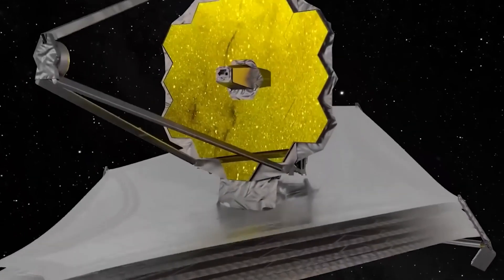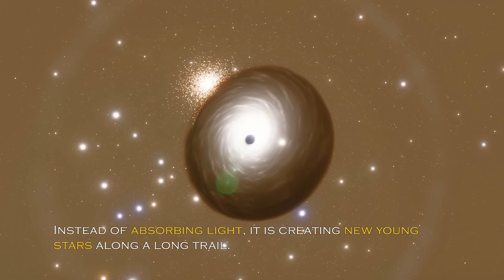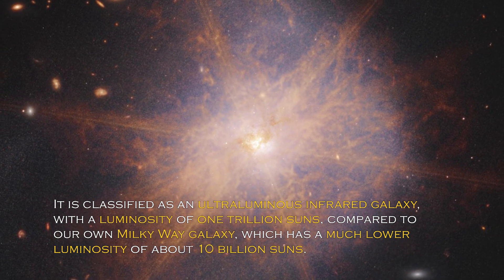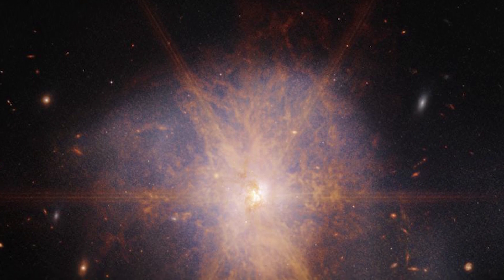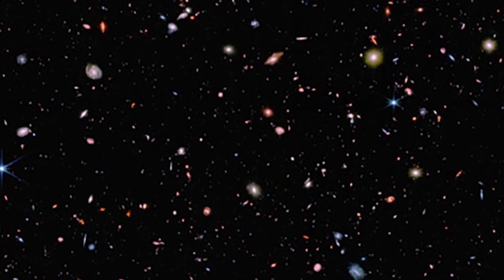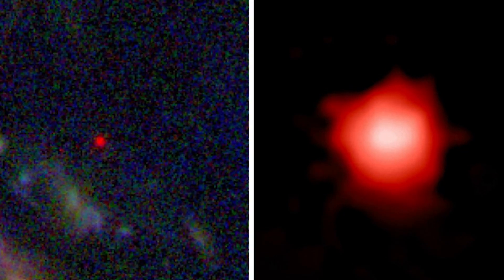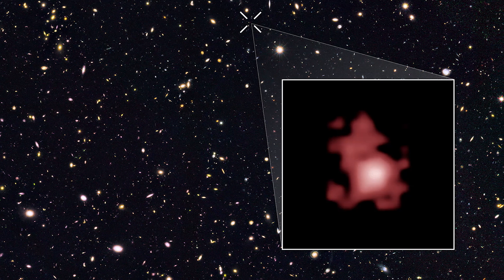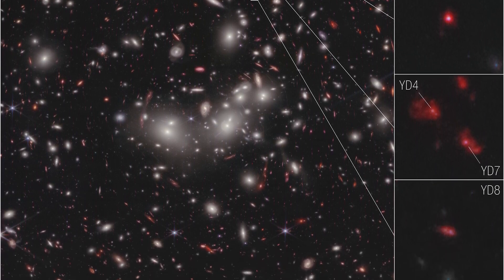James Webb Telescope Announces The First Ever, Real Image Of Massive Structure In Space